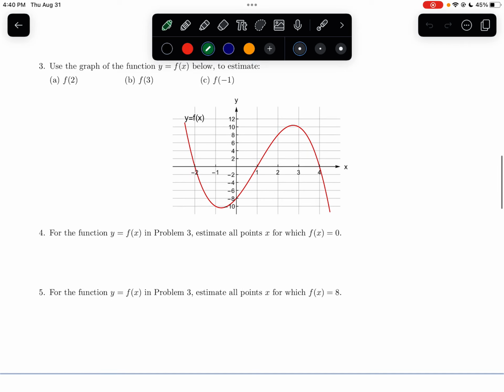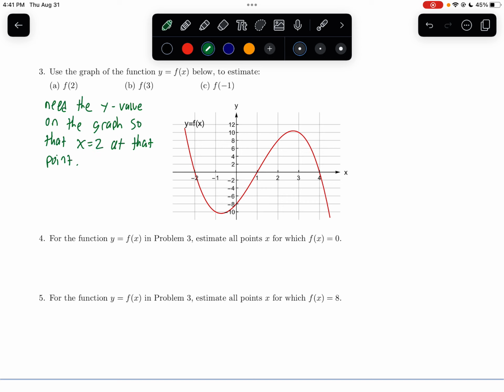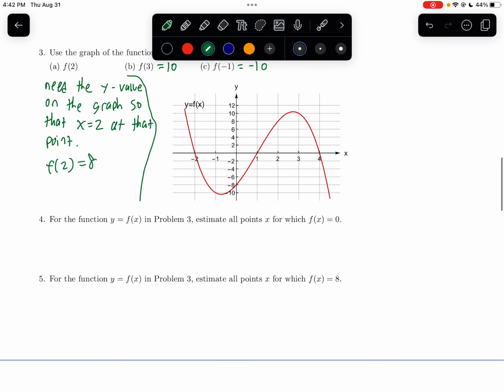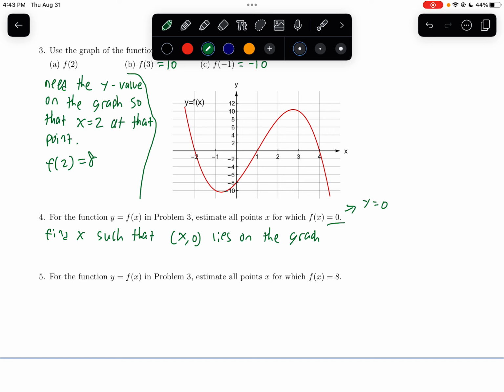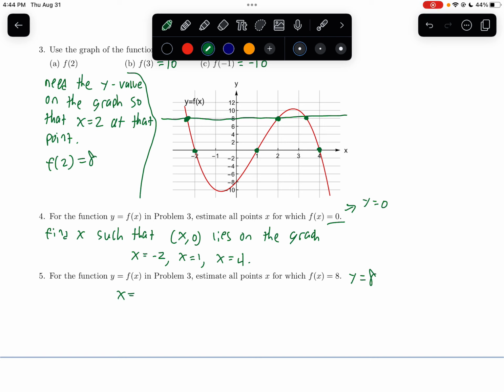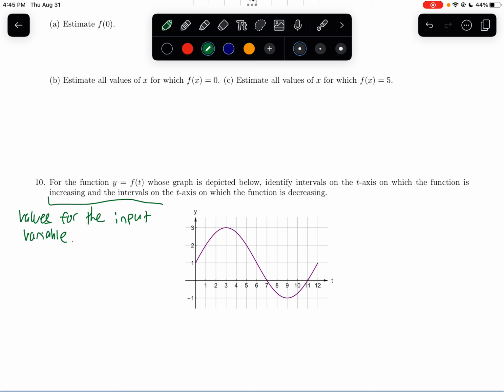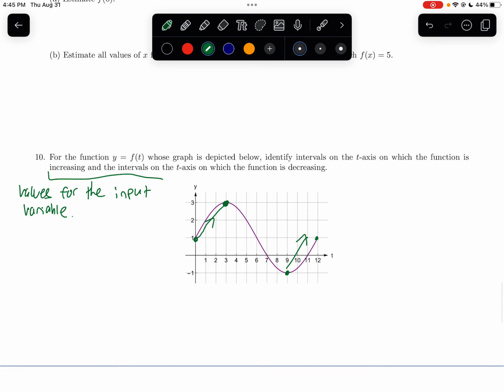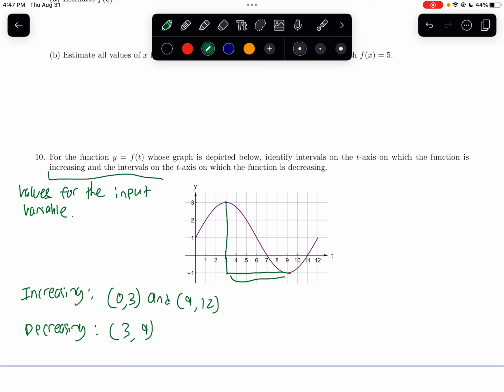Section 1.2 Worksheet